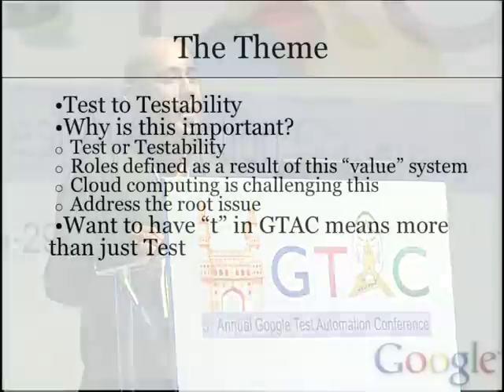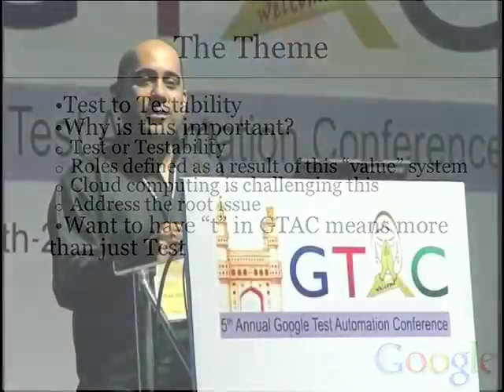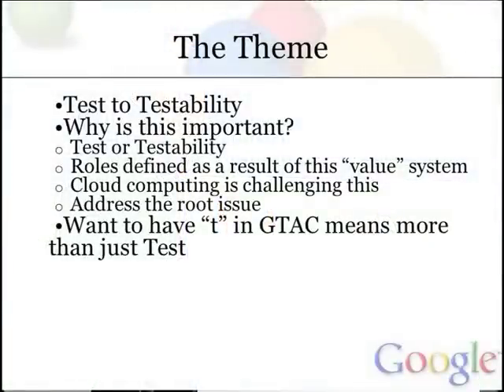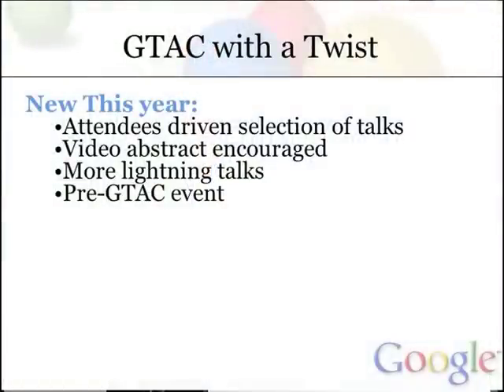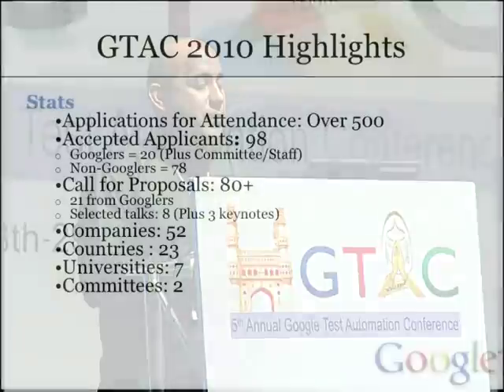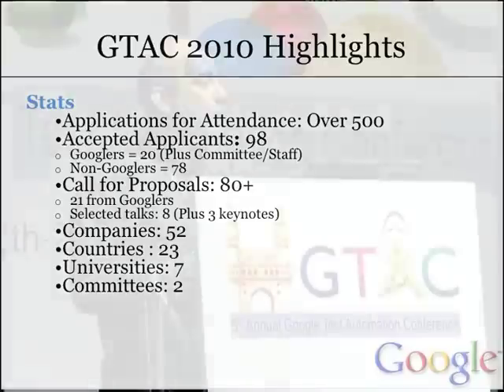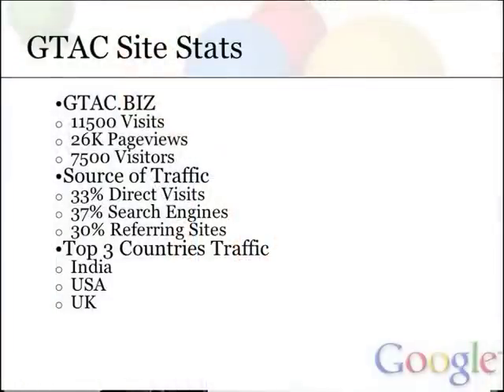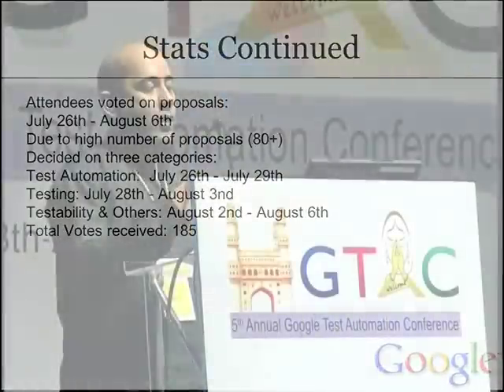GTAC 2010: Opening Remarks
Google Test Automation Conference 2010

Opening Remarks by Sujay Sahni.

Sujay Sahni joined Google in 2007 as the APAC Region's Director for Engineering Productivity and is based out of Hyderabad. While he is responsible for our APAC regional teams most of his engagement is with the India Engineering centers (Hyderabad and Bangalore) which own and contribution to numerous strategic projects (locally and globally) in various engineering roles including Test Engineering, Developer Tools and Infrastructure Development.

Sujay's career spans over 17 years in the global software industry developing numerous paradigm shifting software products at companies like Tektronix, Microsoft and now Google.  He started his career as a software developer building data acquisition software at Tektronix, from where he joined Microsoft and spend over 14 years working at the Microsoft's corporate R&D headquarters in Redmond, WA. While at Microsoft Sujay was among the top leadership responsible for conception and delivery of products like Microsoft SQL Server, Microsoft Windows, .Net Platform, MSN.COM and Office. Apart from product releases Sujay established teams and mentored engineering staff at various levels. Sujay also holds various patents and publications in his field.